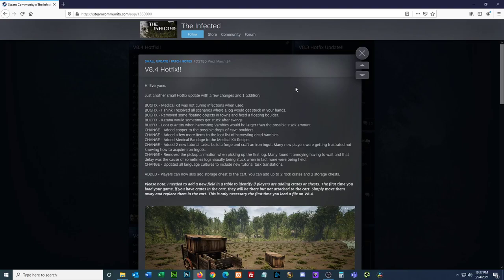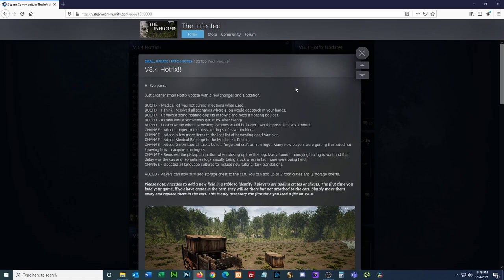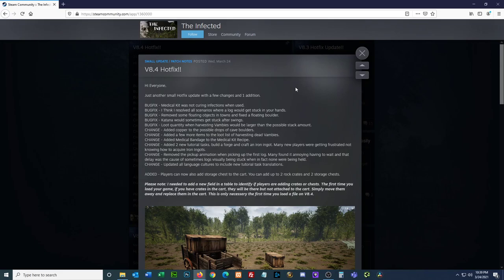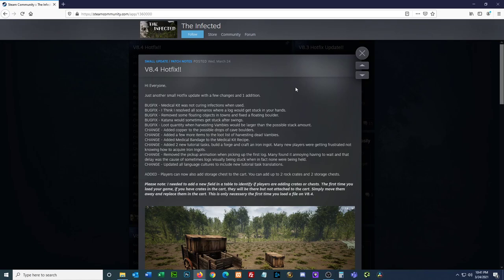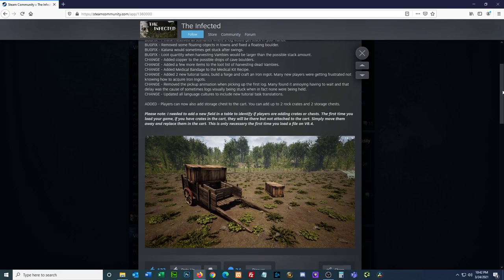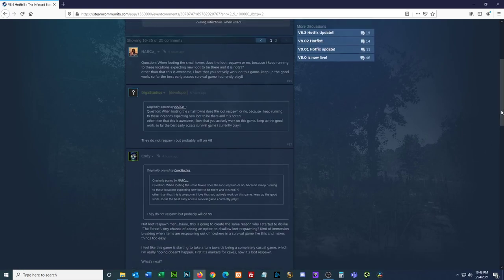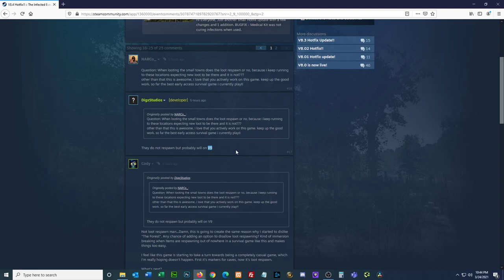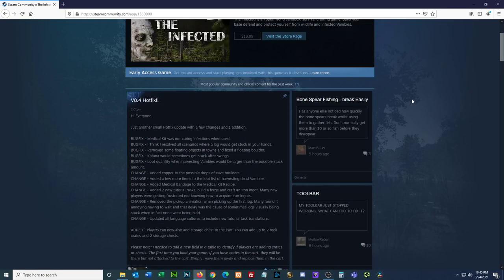8.4 Hotfixes - Stack Chest on Log Cart | The Infected Gameplay | Patch Update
Hotfix 8.4 is live and the biggest change we can add 2 storage chests to the log on top of two stone crates. The hotfix also includes a few bugfixes/changes, for example medical kit now needs medical bandages as part of the recipe, cave rocks now drop copper when mined and the dev thinks he fixed the issue of the phantom log that sometimes appears in your hands after carrying logs.